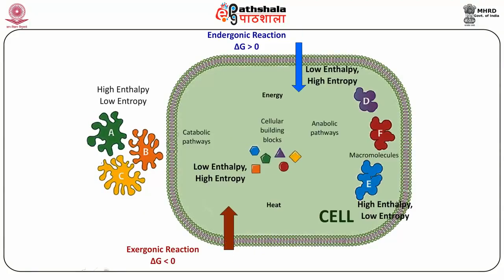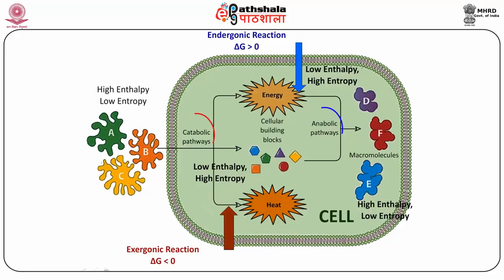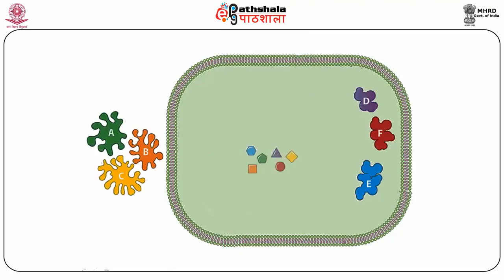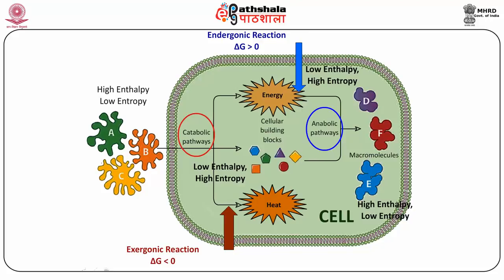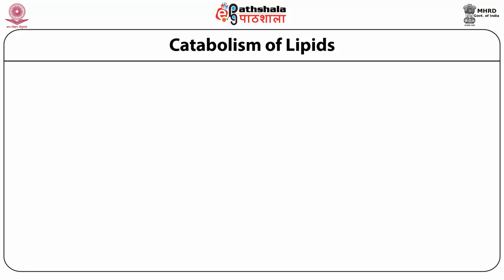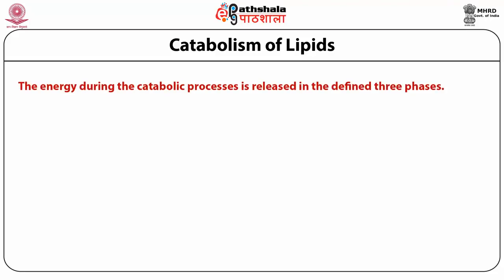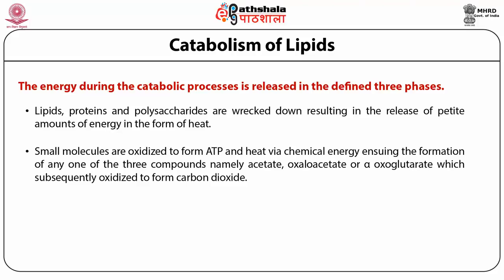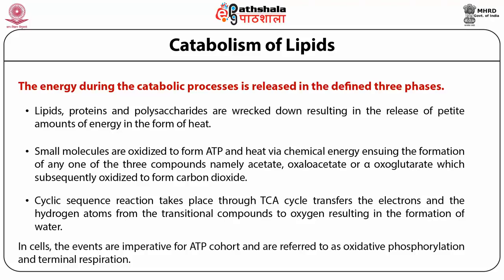Catabolism of Lipids